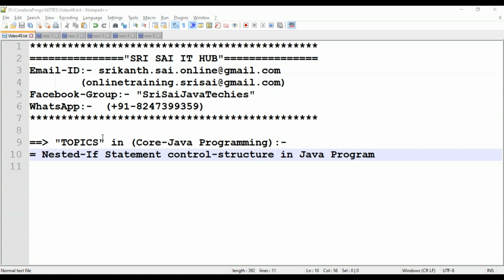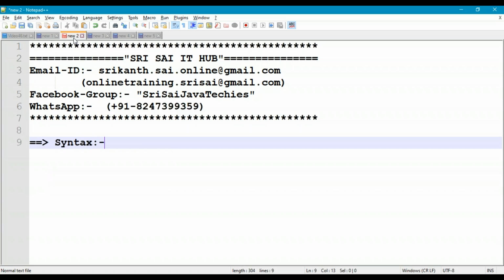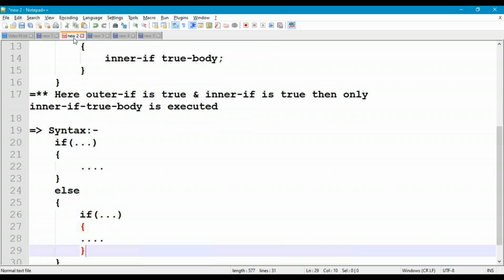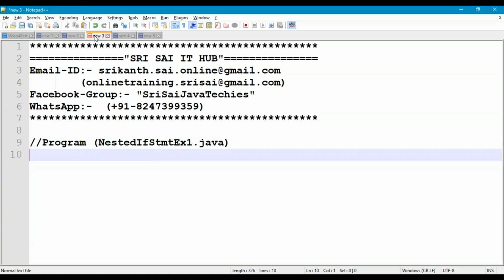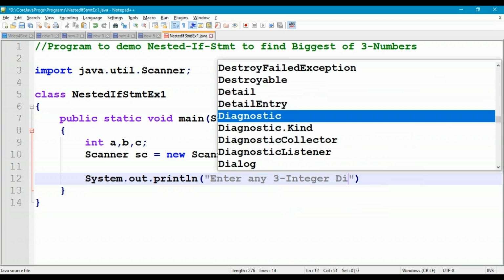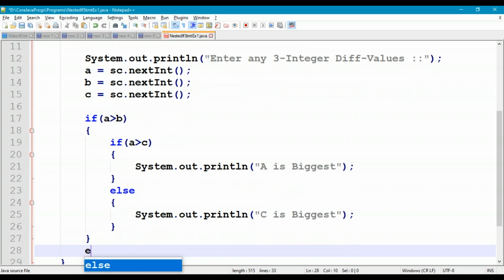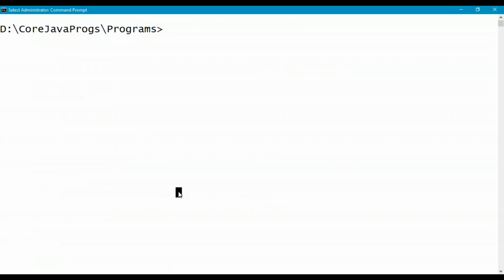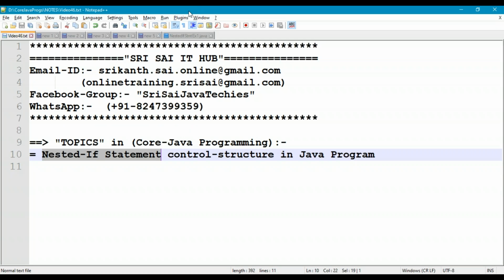46. Nested-If Statement Branching Control Structure in Java Program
1) Branching Control Structure
2) Nested IF Statement